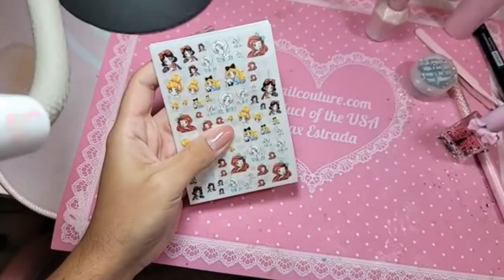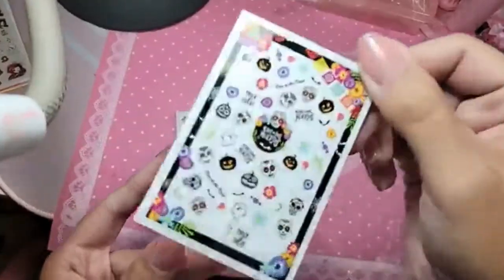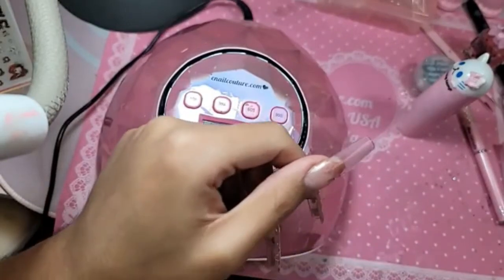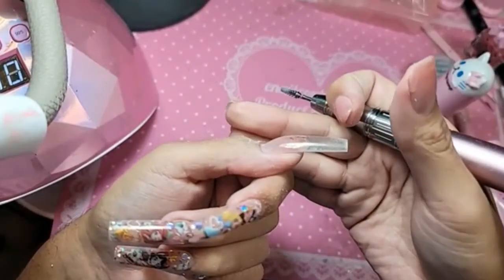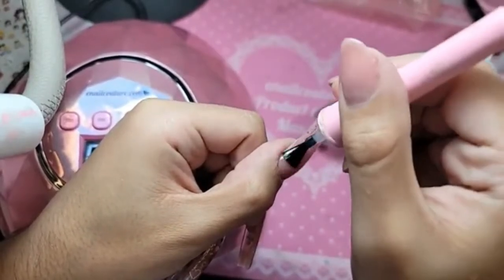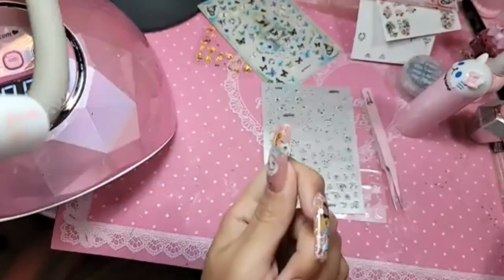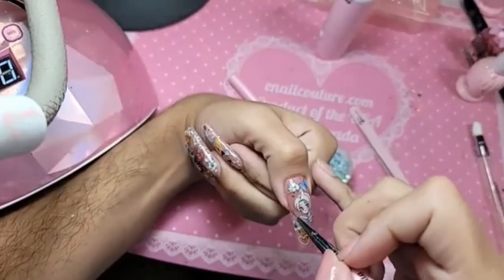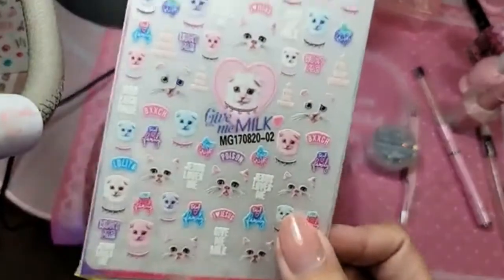Design 123go DIY gel now in pink the long awaited pink formula - Max Estrada